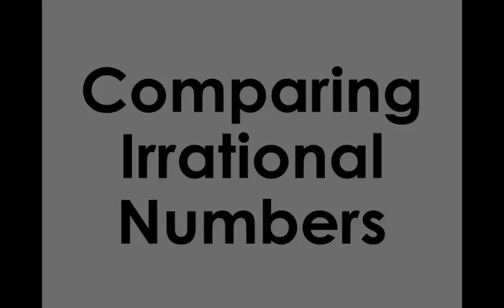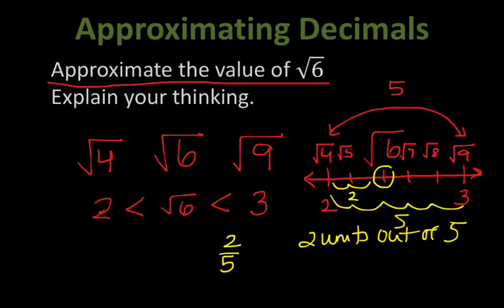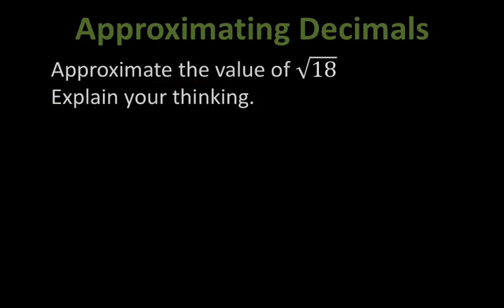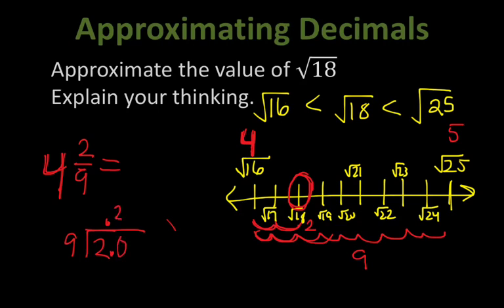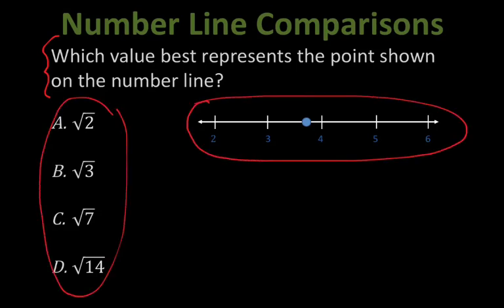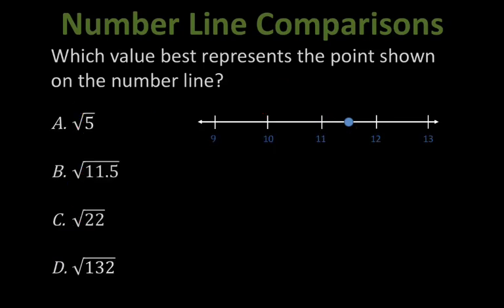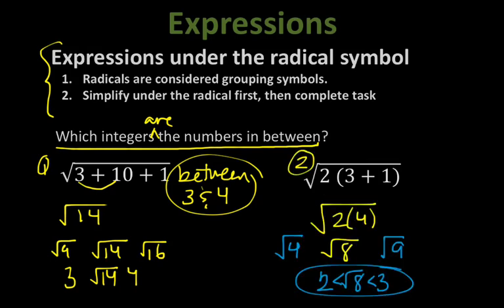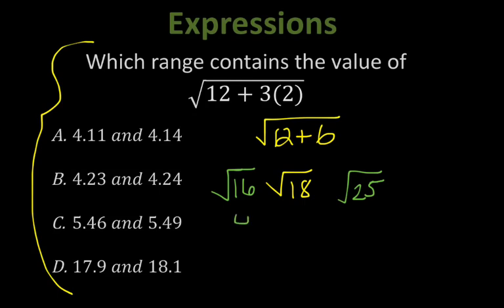Comparing Irrational Numbers